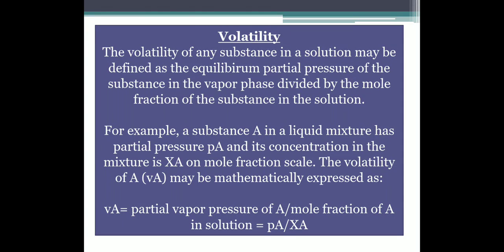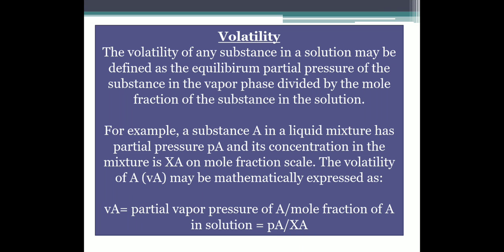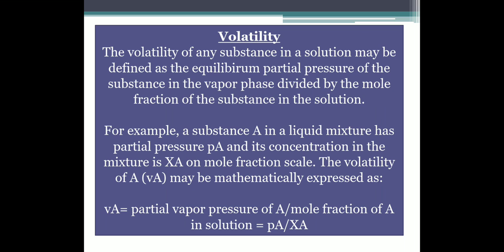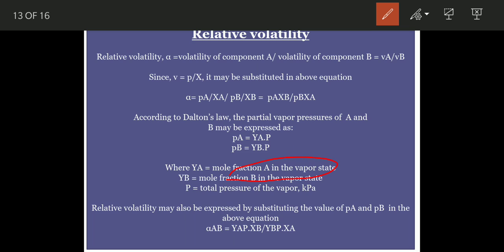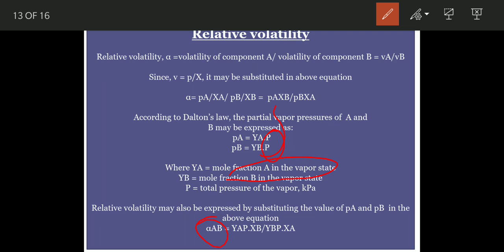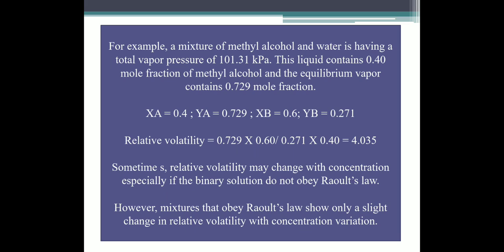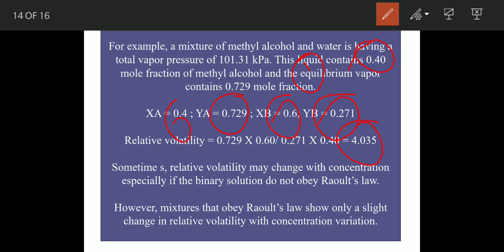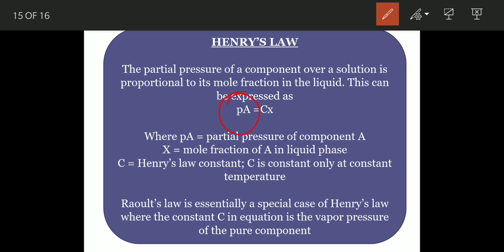Volatility, Relative Volatility, Henry's Law |Distillation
Hello Guys

In this video lecture I have covered the Volatility, Relative Volatility, Henry's Law |Distillation|.

Pan Evaporator-Construction, Working and Applications/ Evaporation Definition, Factors affecting and Application Pipe Heat Interchanger/ Heat Interchanger/ Heat Transfer